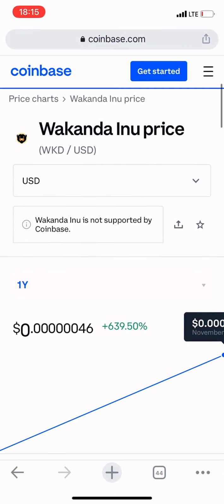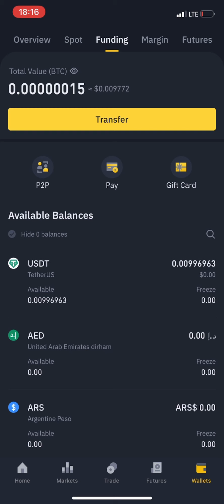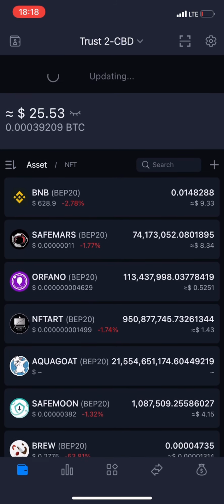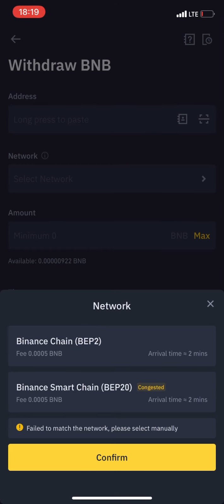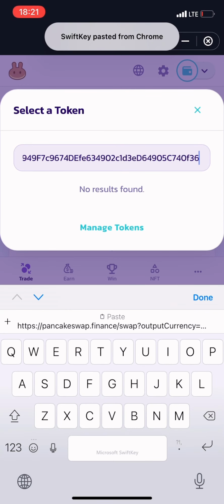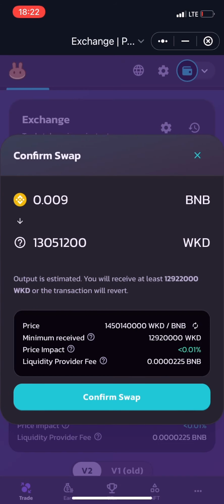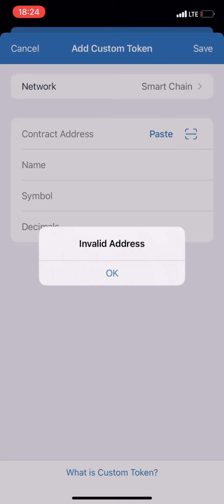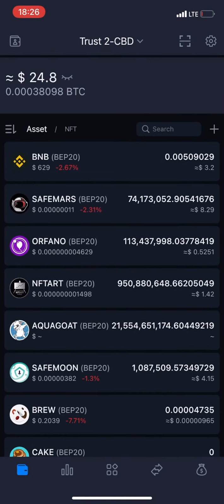How To Buy Wakanda Inu For beginners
In this video am going to show you how to buy Wakanda inu

Wakanda Inu Token: How To Buy Wakanda Inu Token

Good day and welcome to Bulliscoming, Wakanda Inu token have had the attention of crypto enthusiasts/investors and it’s unarguably the current trending meme token.

Unfortunately, the Wakanda inu token is not yet listed on any exchanges and it’s also not available on coinmarketcap/coingecko yet. This has caused difficulty in purchasing the Wakanda inu token for investors that would want to buy the Wakanda inu token.

However, I will walk you through step by step guide to purchasing the Wakanda inu token in this article. I will also give brief details about the Wakanda inu token and its project.

Without further ado, let’s get started to know how to buy Wakanda inu token and brief details about the token

Wakanda Inu is a community meme project forged from the deep and warm consciousness of humanity. Wakanda Inu (WKD), the digital meme token that represents the daily struggles and aspirations of the best aspects of what it means to be alive – truly alive as a community.

Basking in the glory of the Ubuntu spirit, we present to you Wakanda Inu, the African dog, forged and baptized by the spirit of One Community.

WKD is a decentralized meme token to drive growth in the industry, decentralized finance-oriented activities across the world.

Wakanda Inu, the African dog with its high energy, great stamina, incredible hearing, supervision, and dominance; captures the essence of exactly what it means to be successful -the true predator.

Wakanda Inu Token
Wakanda inu token is a token created and launched as a bep-20 token by African cryptocurrency enthusiast on 8th November, it has a total supply of 985,600,000,000,000 WKD and over 7000 holders within 24hours of launch

Wakanda Inu Contract Address
When a new token is launched, there may be some developers creating a fake token on a different or even the same blockchain network with which will be named as the original token. This might mislead investors to purchase the wrong token due to the wrong contract address gotten.

Below is the correct and verified Wakanda inu token contract address: 0x5344C20FD242545F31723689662AC12b9556fC3d

How To Buy Wakanda Inu Token
Since Wakanda inu is a token created on BSC (Binance smartchain) blockchain network, it can only be purchased on DEX that’s developed on BSC.

Because it is a newly launched token and has not yet been listed on any centralized exchanges, Wakanda inu token can only be purchased on Pancakeswap- So how to buy Wakanda inu on pancakeswap has been elaborated below

How To Buy Wakanda Inu Token On Pancakeswap

Your initial step toward purchasing Wakanda inu on pancakeswap is to fund your Trust wallet with the Smartchain version of BNB as shown below.

You can buy BNB on Huobi Exchange and withdraw to your Trust wallet Smart chain address by selecting BSC network In your Huobi wallet.

After you’ve been able to get BNB smart chain version to your Trust wallet, then navigate to the Dapp as shown below.

Then type or copy and paste this on the search bar and load.